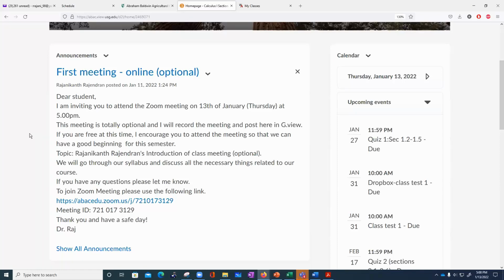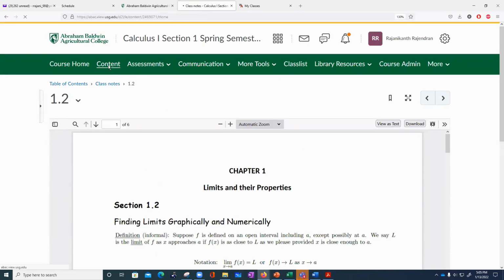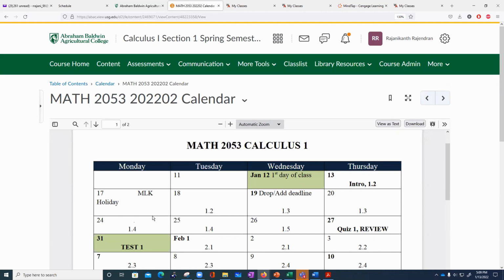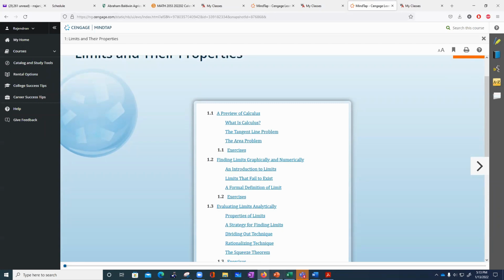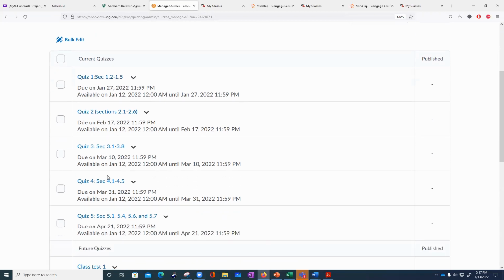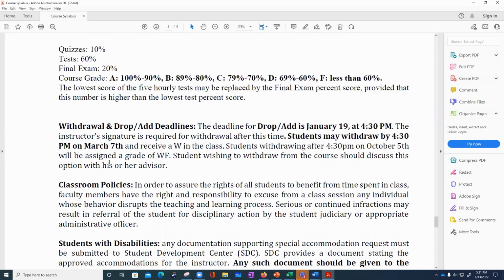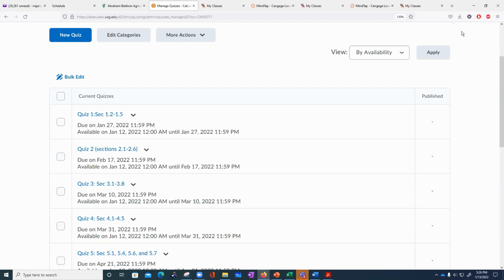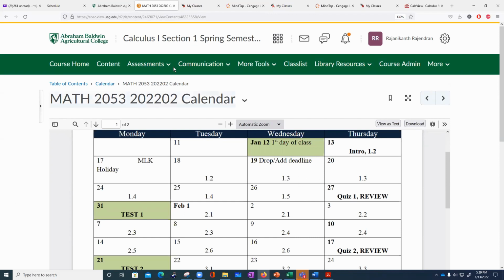FirstmeetingJan12 Math 2053